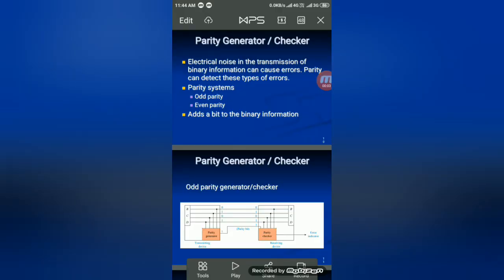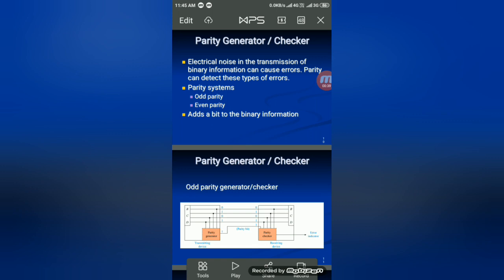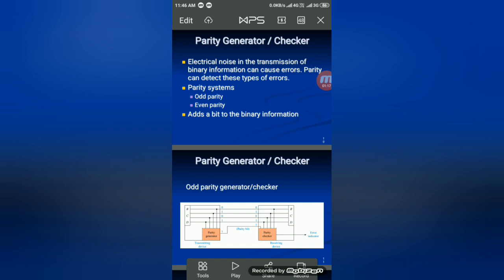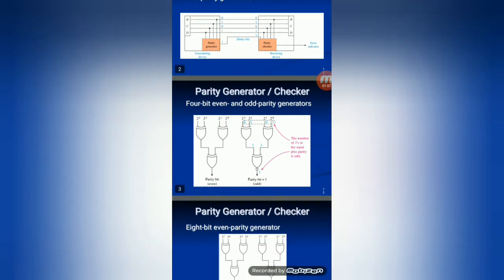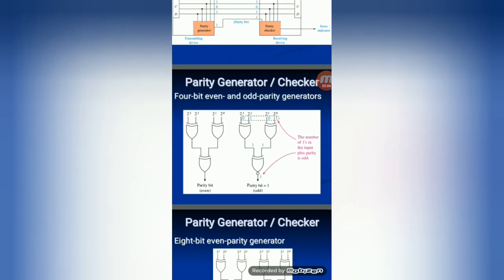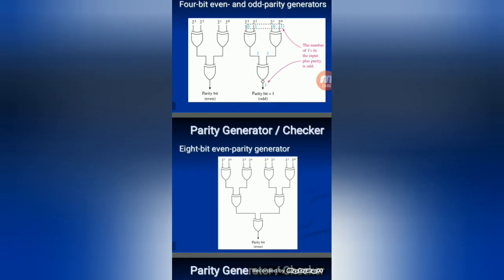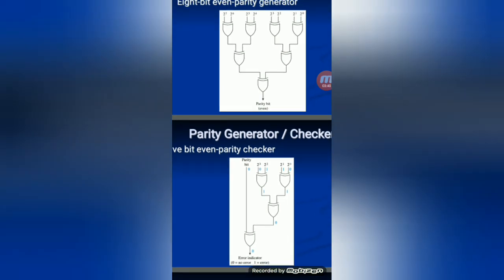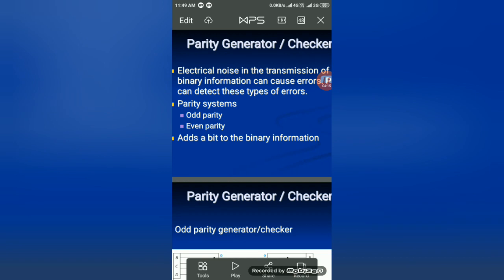electronictechtuts Vlsi design parity generator/checker very simply explained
Hi friends